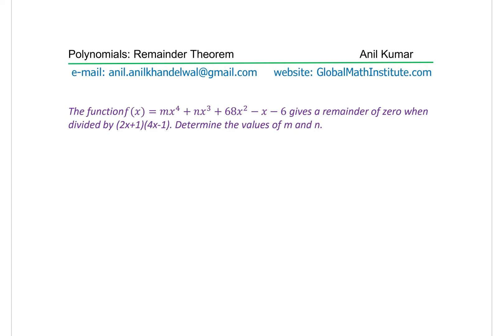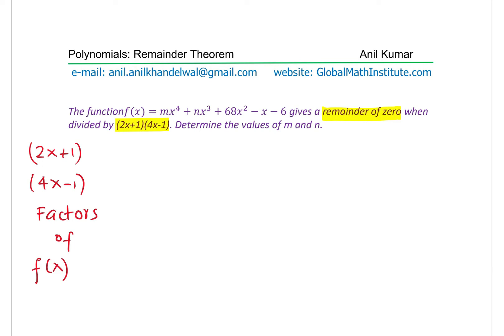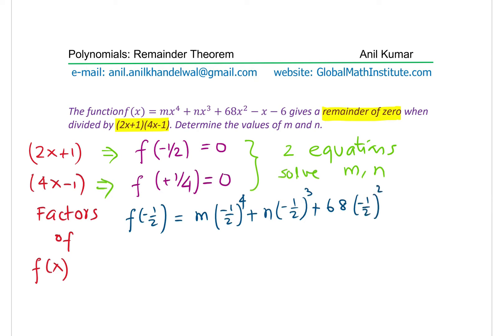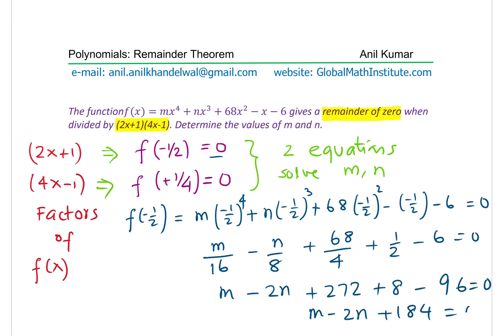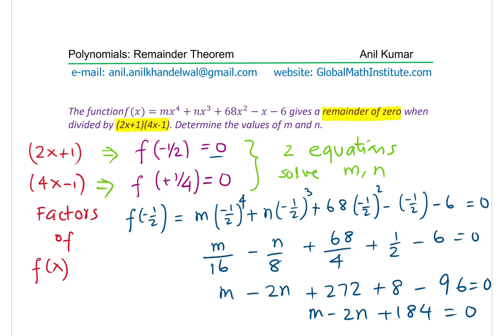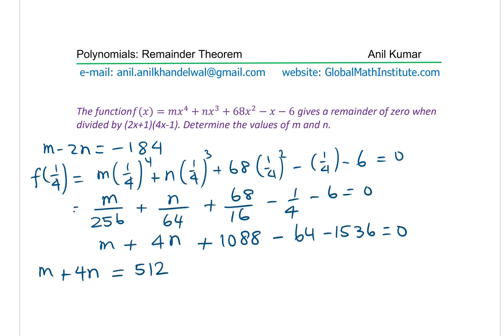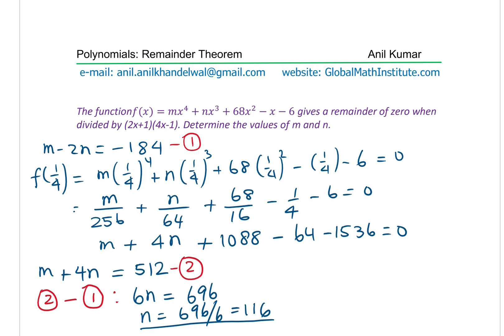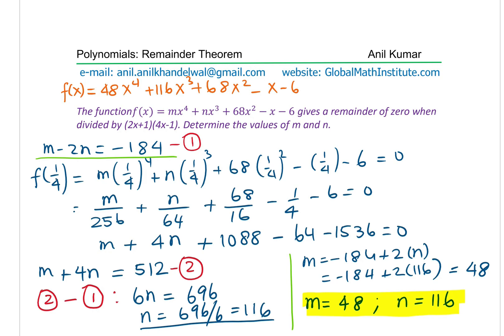Quartic Polynomial Factorization with Remainder Theorem